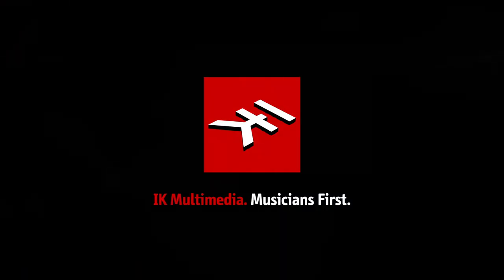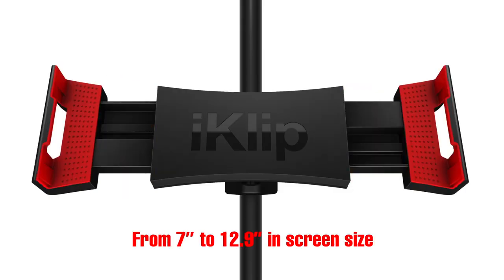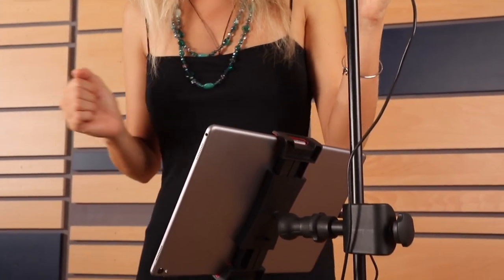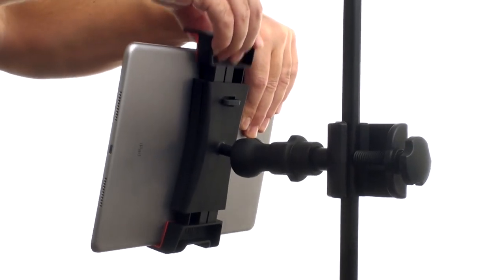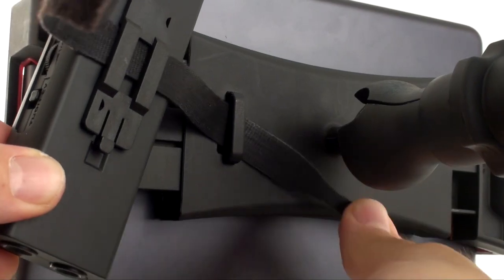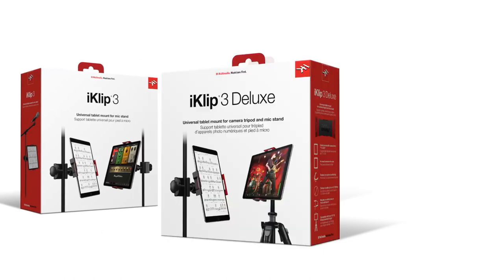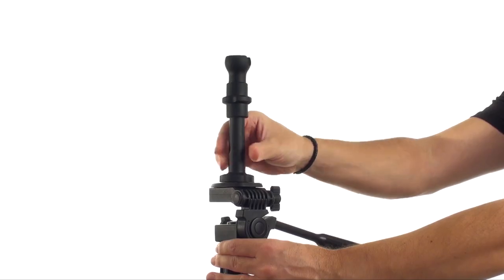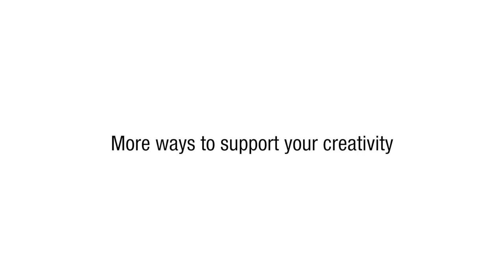iKlip 3 를 소개합니다!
크레이티브한 당신을 더욱 스마트하게!

스마트한 뮤지션들과 크리에이터들을 위한 최상의 선택  iKlip 3!

이제 종이로 된 악보나 코드책을 넘어 아이패드와 함께 당신의 가사,연주, 인터넷 방송, 라이브 무대를 편리하게 만들어보세요. 지금까지 당신이 만나본 가장 뛰어난 태블릿 & 카메라 스탠드가 되어줄거예요!